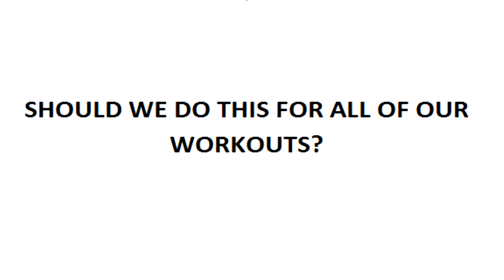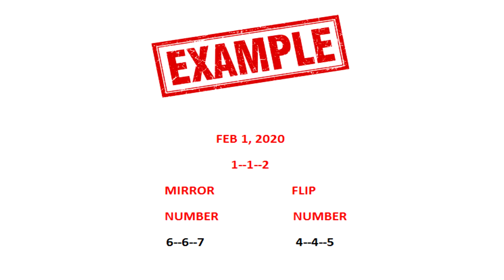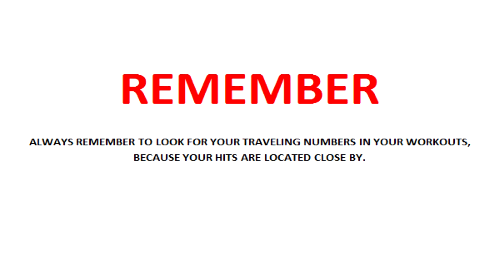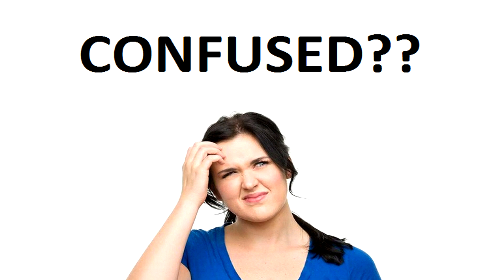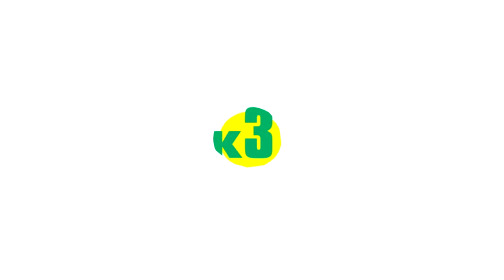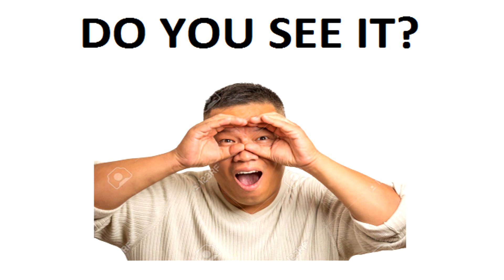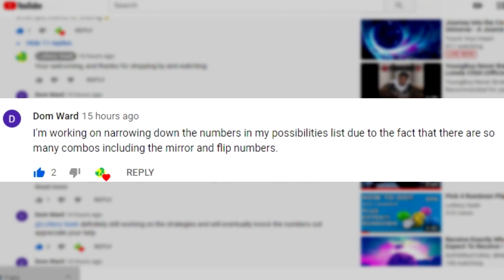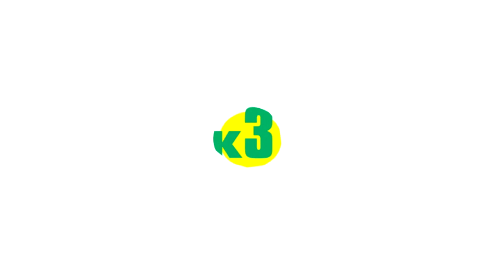Mirror And Flip For Your Month Day Year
Learn how to **mirror and flip your Month, Day, and Year numbers** for the NC Lottery! 👀💥

In this video, I break down how to apply mirror and flip techniques using your Month, Day, and Year to create strong Pick 3 and Pick 4 workouts. Follow along step-by-step as we identify number patterns and show how these methods can help you find potential hits more effectively. I also refer back to Episode 9 and explain how you can use your mirror, and flip numbers for your workouts, as well as explain Binary System, and how its works with your date sum, and workout.

📌 How to mirror Month, Day, and Year numbers
📌 How to flip digits for Pick 3 and Pick 4 workouts
📌 Tips for tracking patterns and spotting potential hits

MARCH 1ST ONE LUCKY WINNER WILL BE CHOSEN FOR A GIVEAWAY
BE ACTIVE: